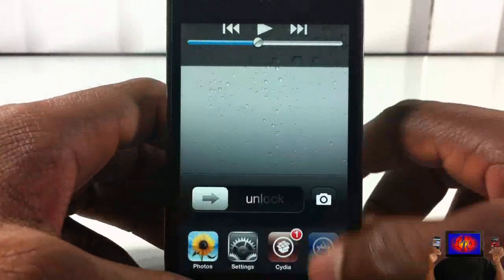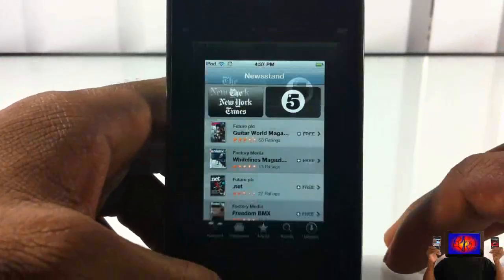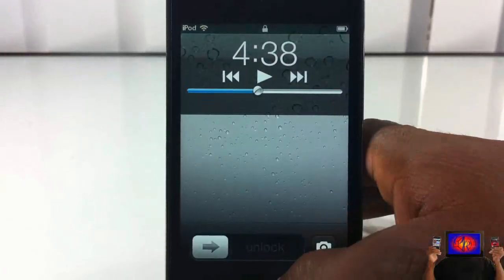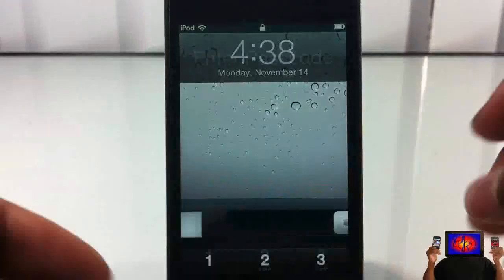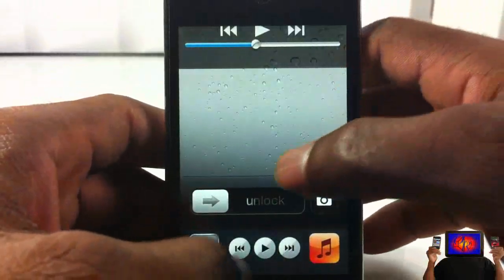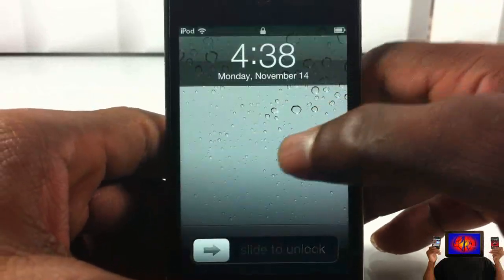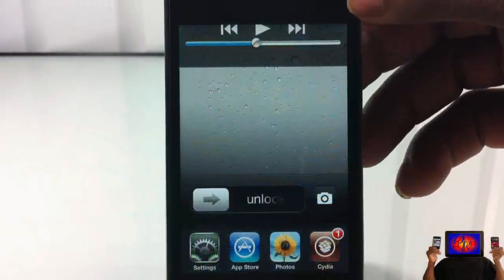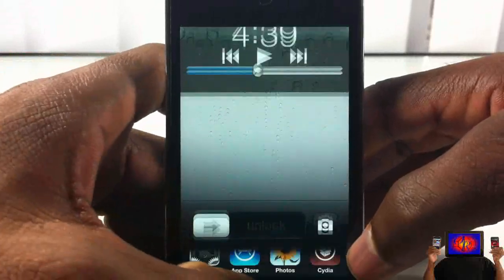Lockscreen Multitasking (Cydia Tweak) - How To Access AppSwitcher From LockScreen iOS 5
Name: Lockscreen Multitasking
Developer: cjori
Price: FREE

Lockscreen Multitasking Cydia Tweak How To Access AppSwitcher From LockScreen ios 5 ios5 Apple best top iphone 4s iphone4s ipad2 3gs jailbreaking jailbroken 3g 2g 1g 2nd generation 1st 3rd 4th opinionativereviewer opinionative reviewer oreviewer review smart phones cellphones